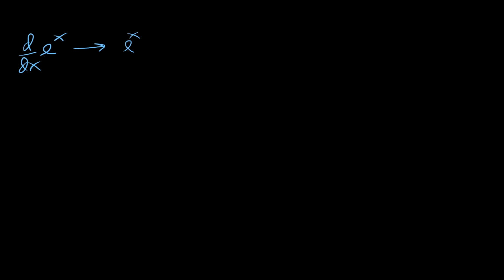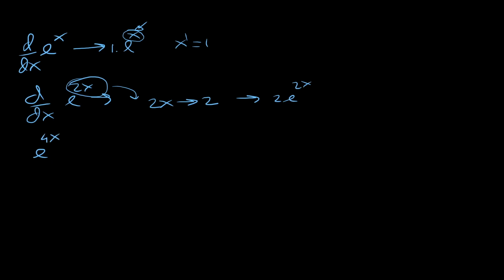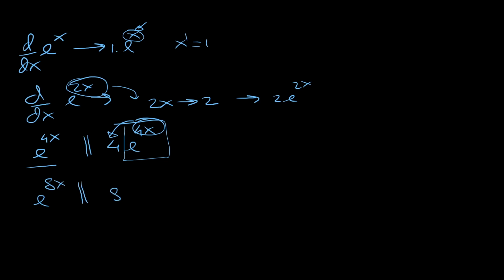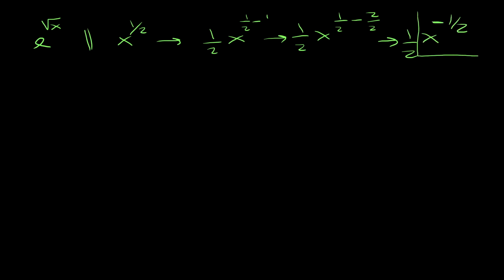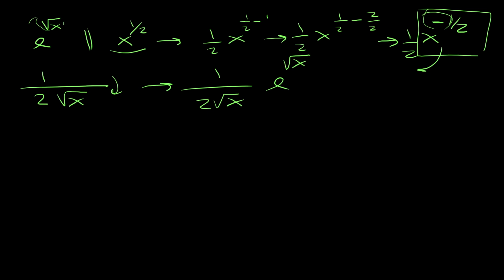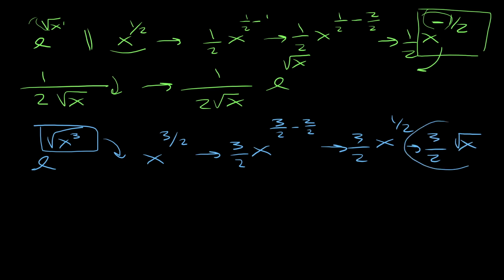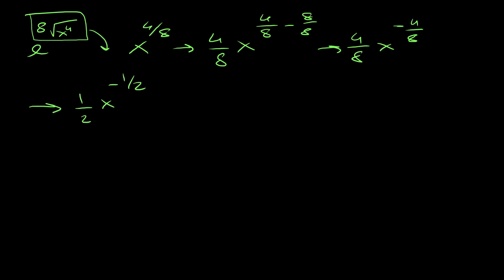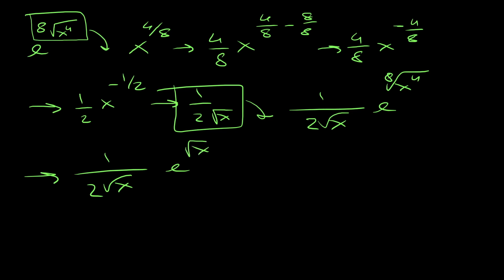how to solve complicated derivatives of e^x